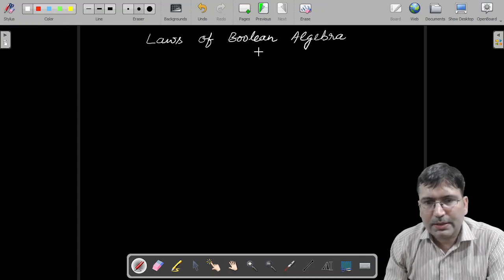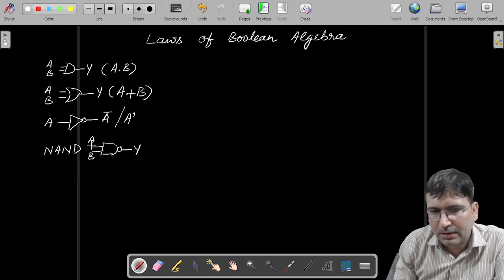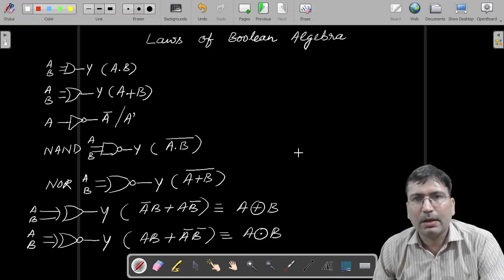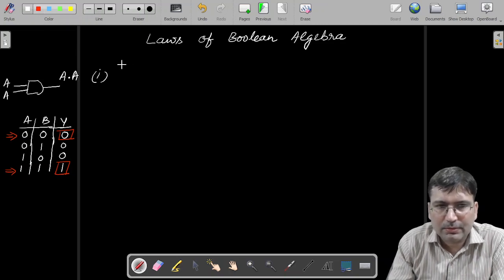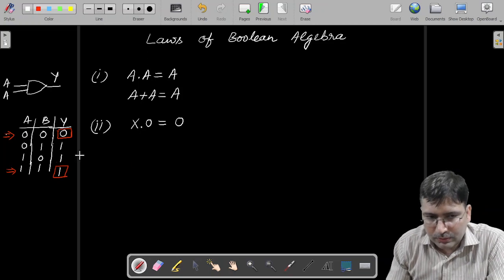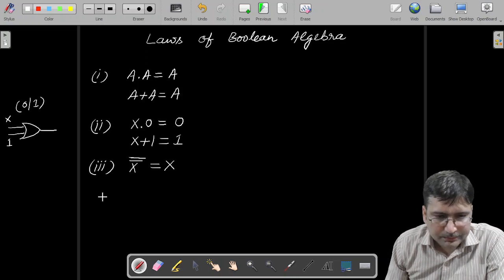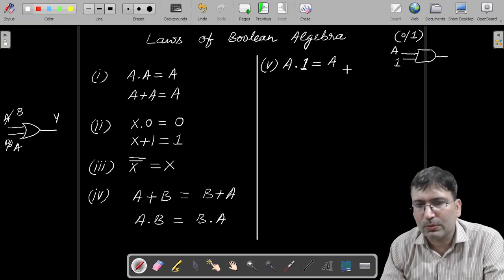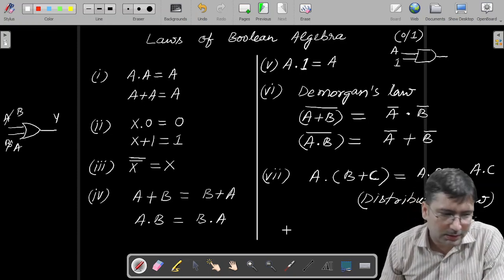boolean algebra and logic gates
This Video clarifies various laws of Boolean Algebra and discuss different Logic gates.
⚪ Commutative law
⚪ Distributive law
⚪ Demorgan's law
⚪ Idempotent law